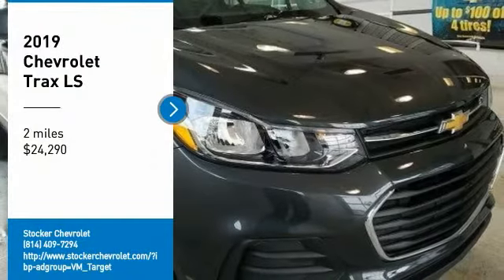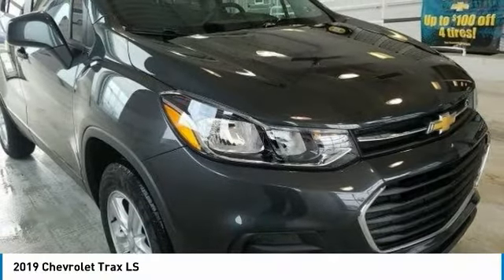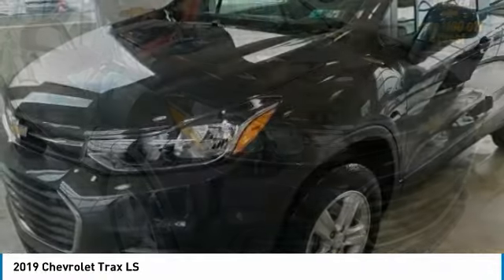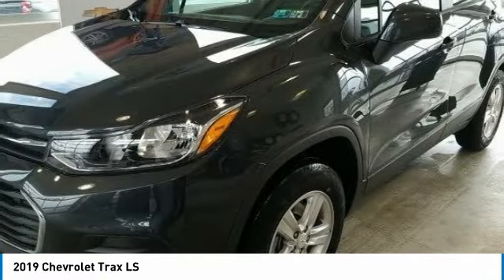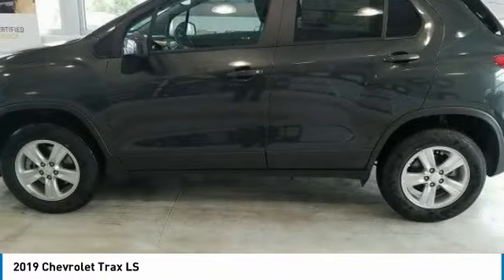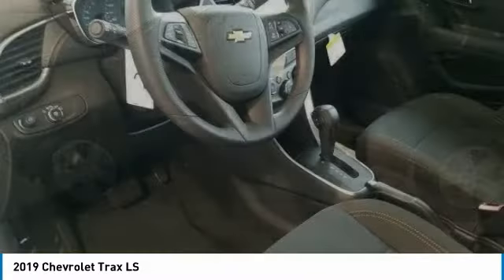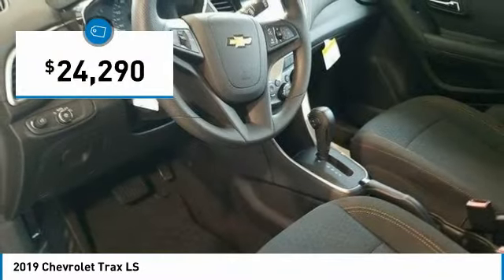2019 Chevrolet Trax 2019 Chevrolet Trax LS FOR SALE in State College, PA 205241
Stocker Chevrolet
701 Benner Pike

3 749 off MSRP!Priced below KBB Fair Purchase Price!LS24/29 City/Highway MPG Price includes:  1 500 - General Motors Consumer Cash Program. Exp. 01/02/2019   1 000 - GM Down Payment Assistance Program. Exp. 01/02/2019